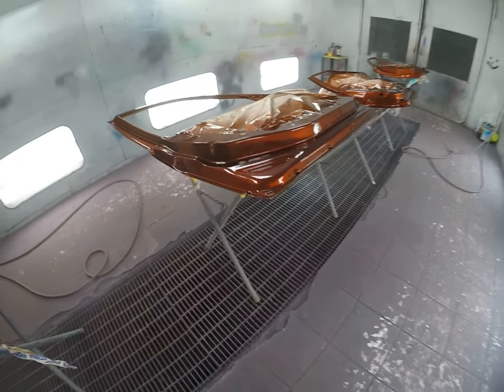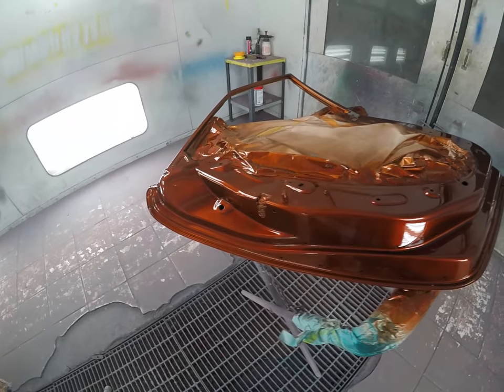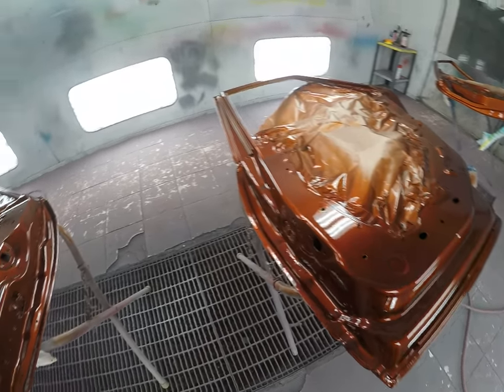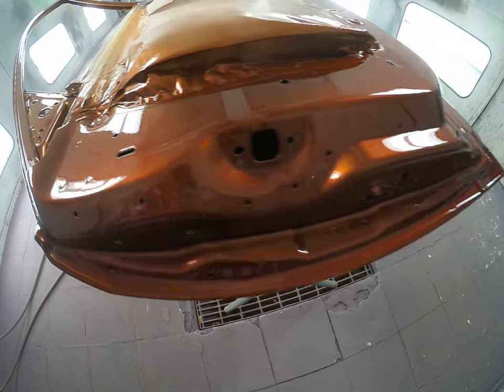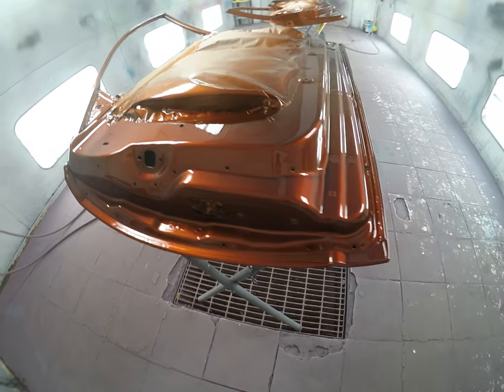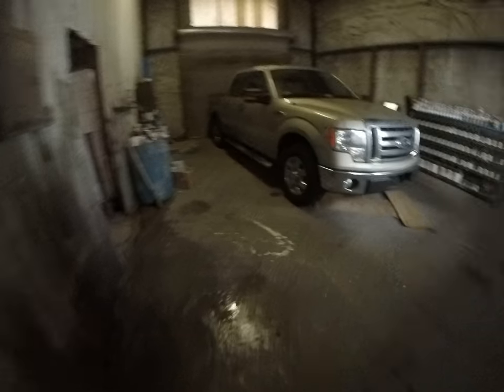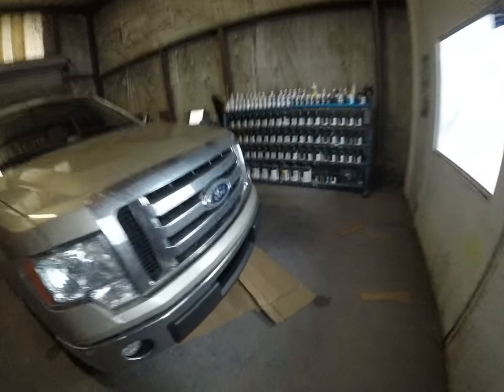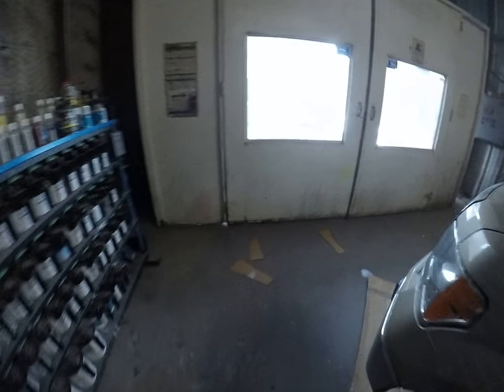Kandy kandy kandy cadillac part 3